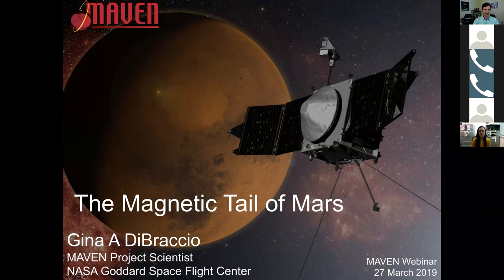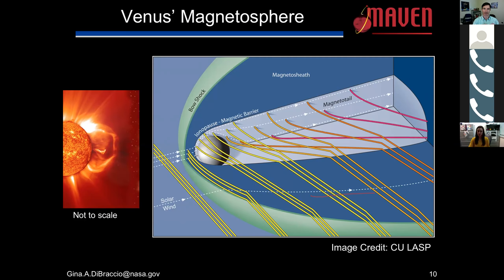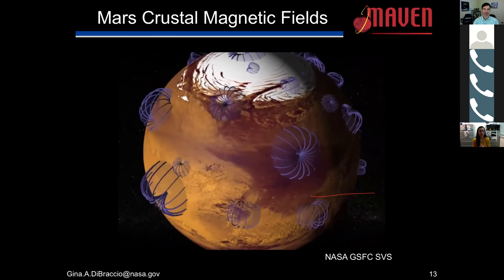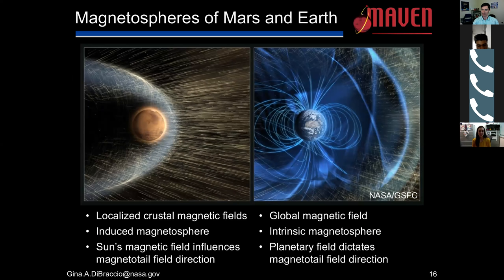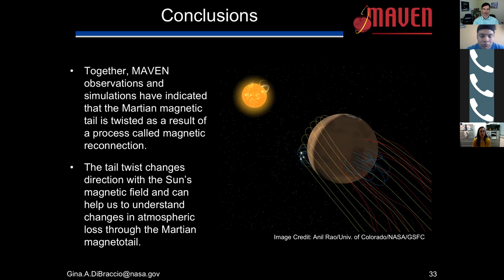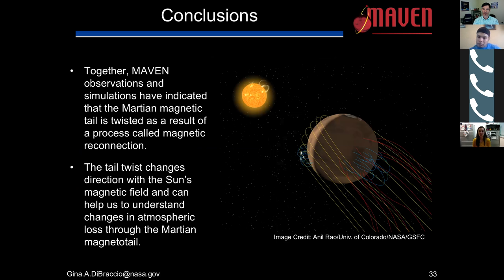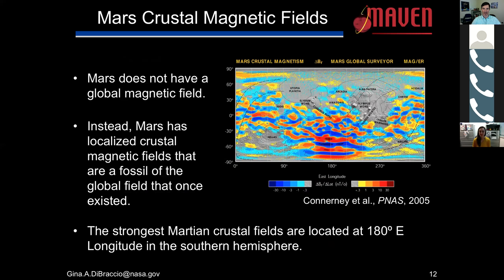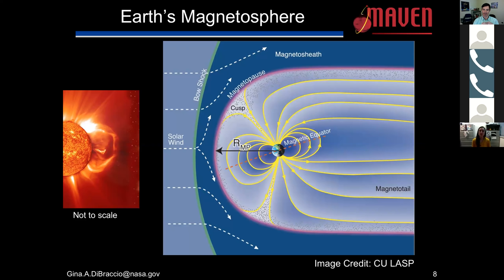The Magnetic Tail of Mars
Mars has a unique magnetic tail compared to other planets in our solar system. The MAVEN mission has demonstrated how the Martian magnetotail becomes twisted by its interaction with the solar wind.

In this MAVEN outreach webinar from March 27, 2019, Dr. Gina DiBraccio from NASA’s Goddard Space Flight Center describes what makes the Martian magnetic environment so different from other planets, and how processes in its magnetotail may contribute to atmospheric escape to space.